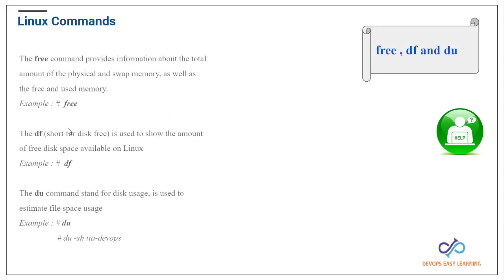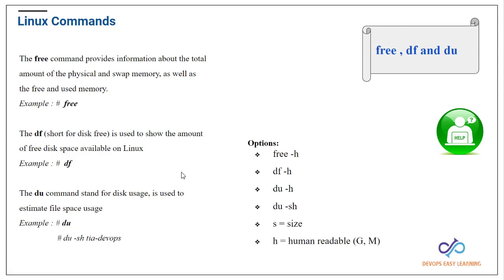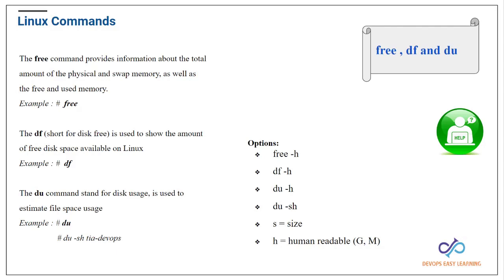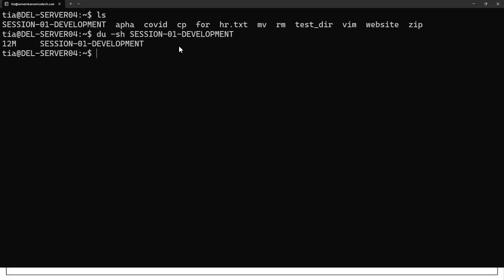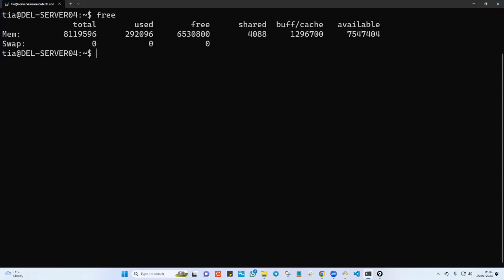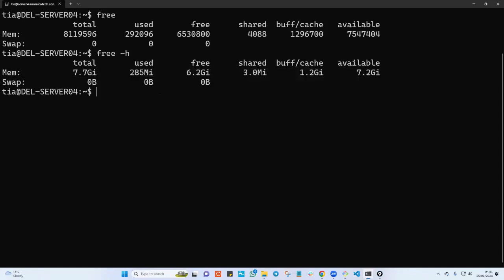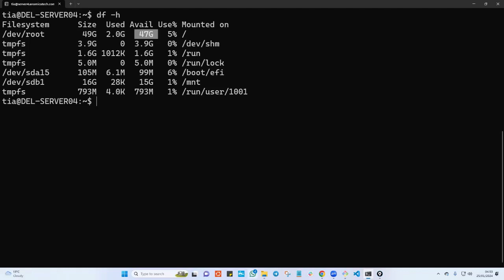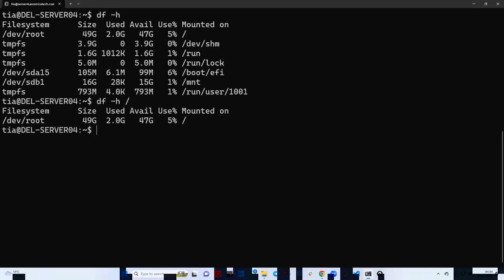free , df and du commands In Linux | Linux for beginners